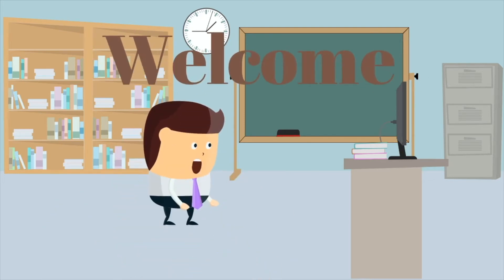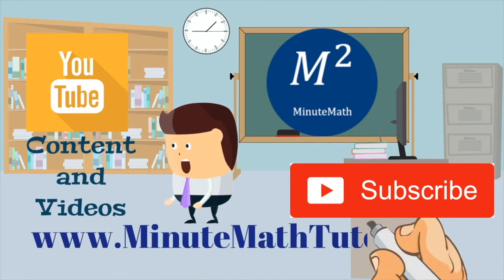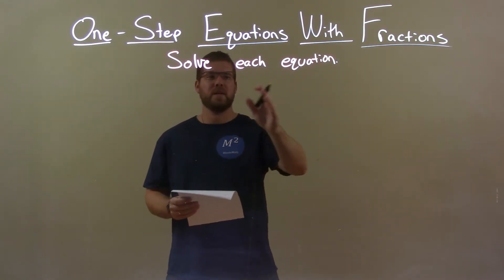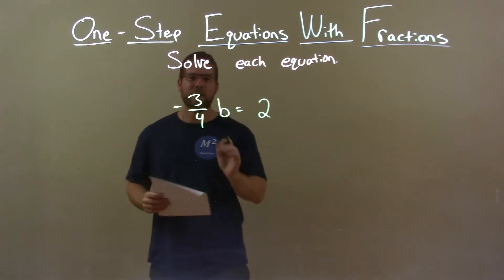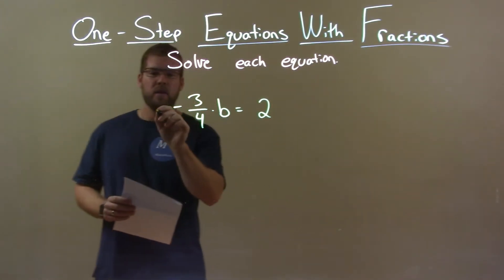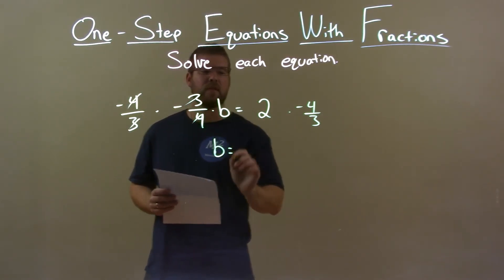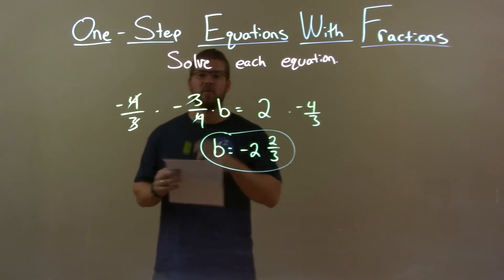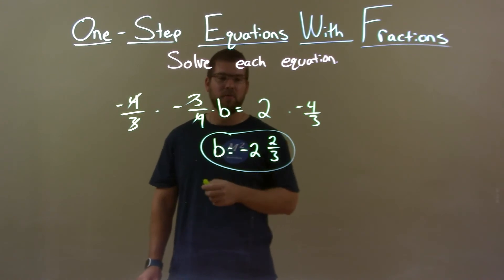Solve -3/4b=2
In this math video lesson on One-Step Equations with Fractions, I solve -3/4b=2.